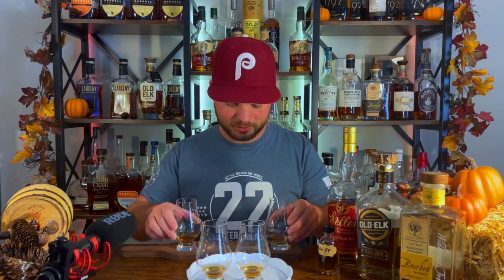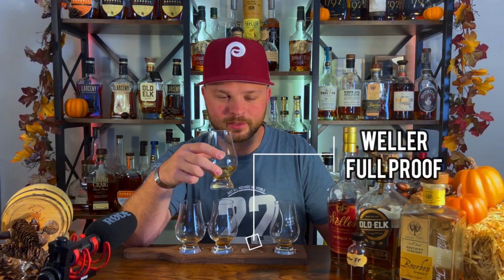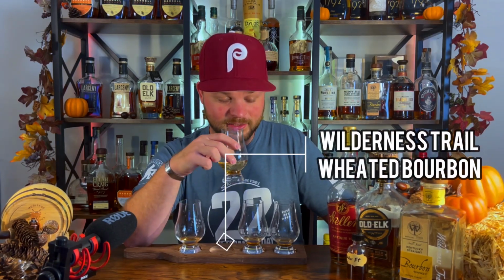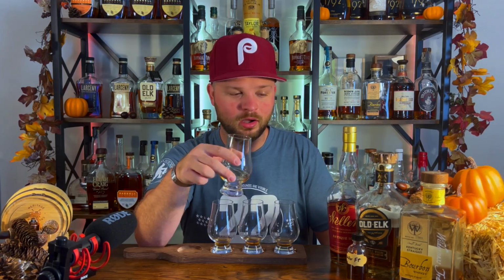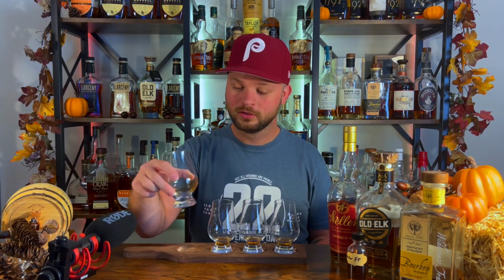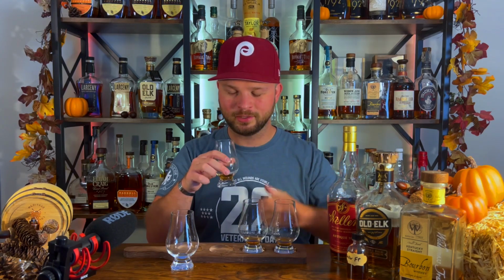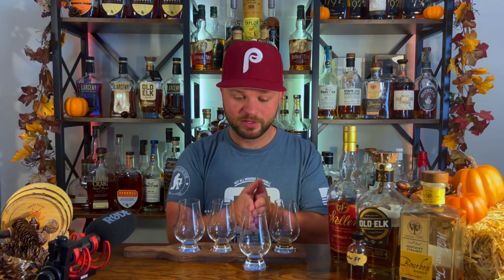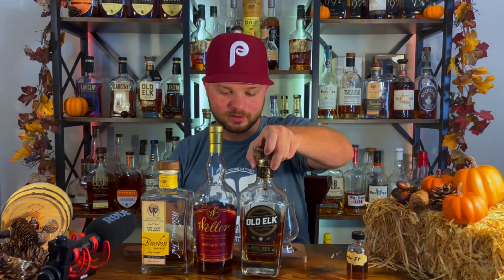Weller Full Proof. Best Bourbon Ever?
Today we do a blind tasting with Weller Full Proof Weller Antique 107 Old Elk Double Wheat and Wilderness Trail Wheated Bourbon. This was a fun one and now Im on the lookout for a Full Proof!